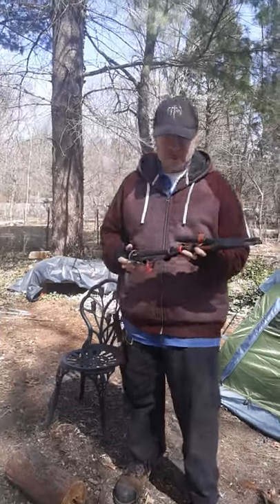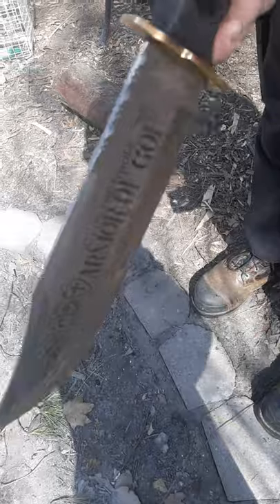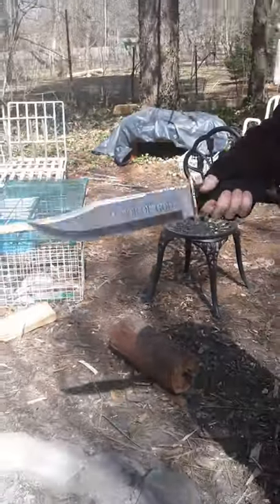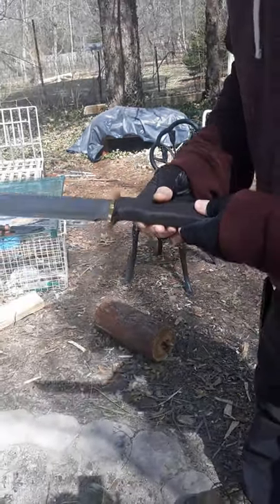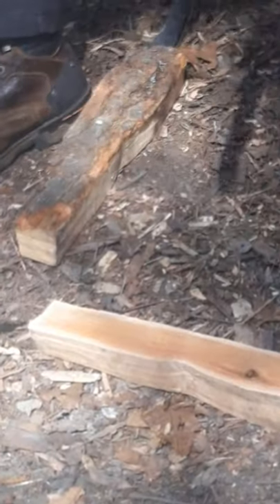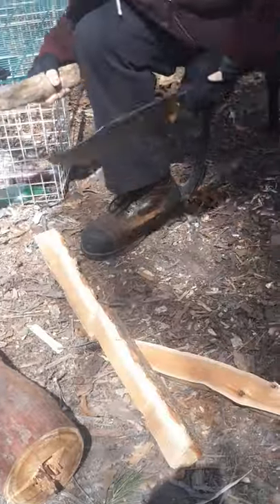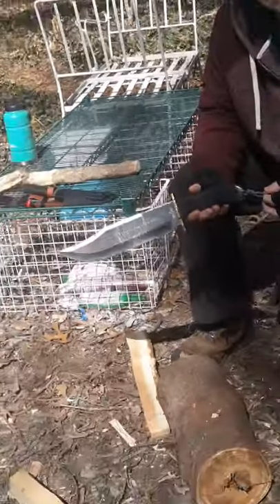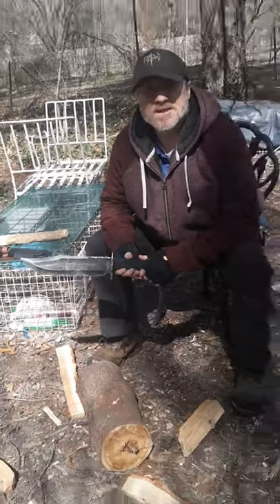Knife Vid #002 Timber Wolf - Armor of God - Bowie Knife - Review (TW1179)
Our second knife review, the Armor of God bowie by Timber Wolf, enjoy!
~dan